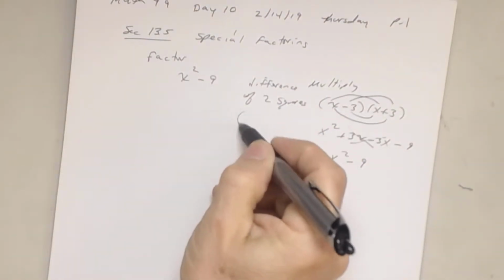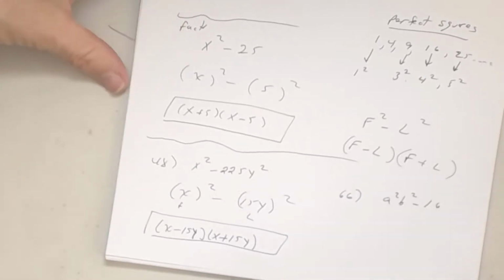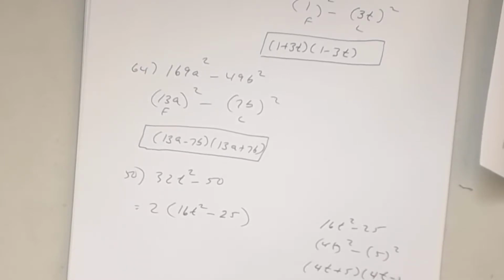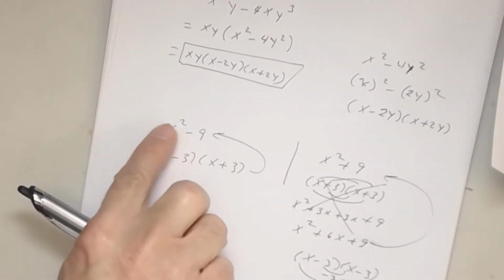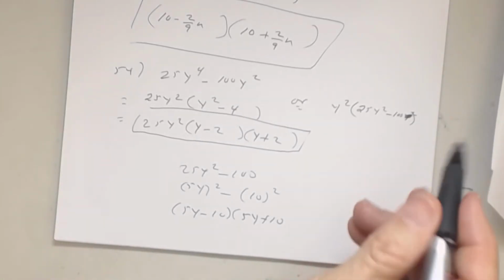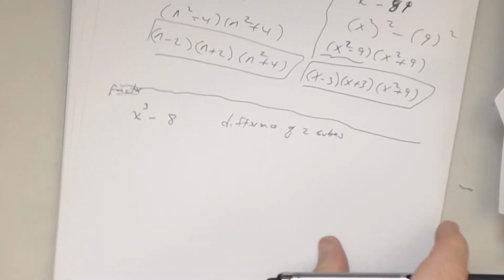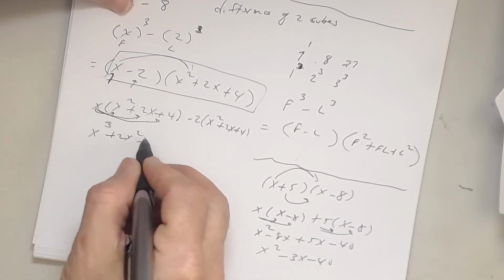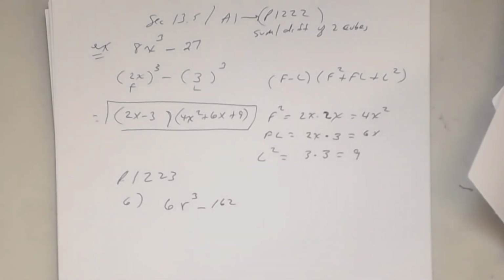Math 99 Day 10 2.14.19